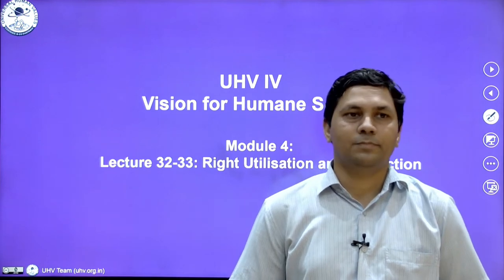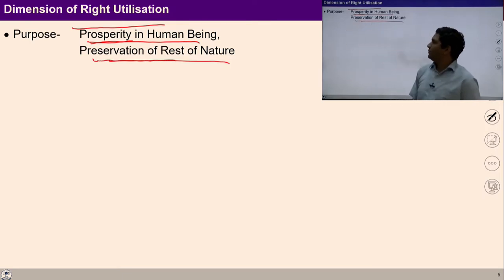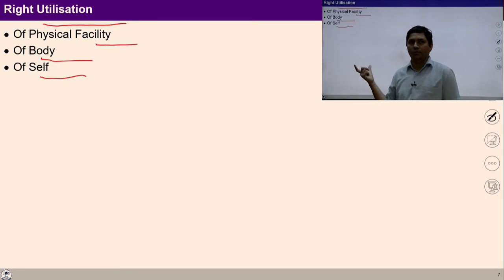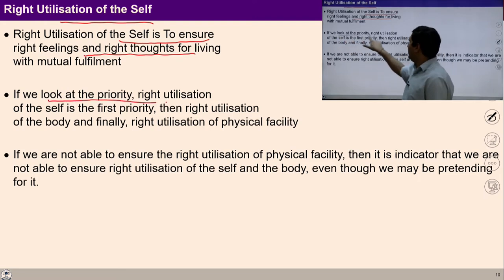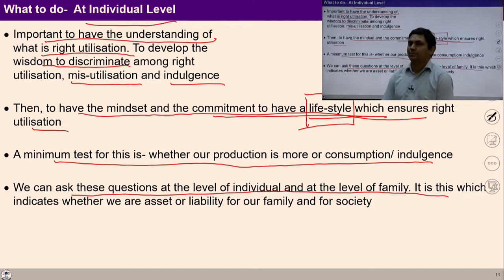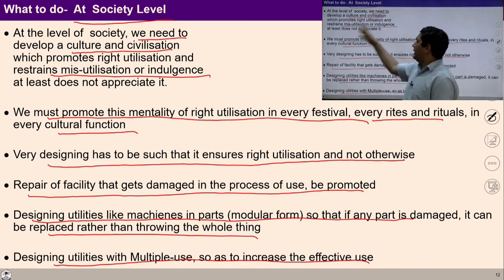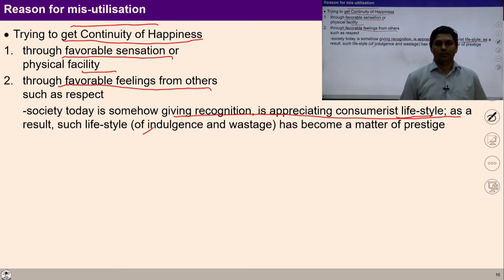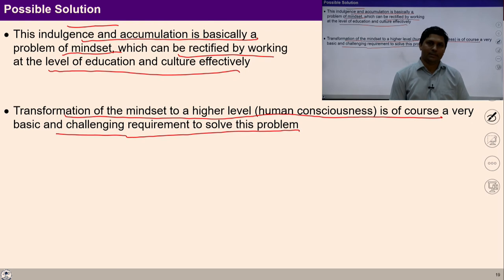capture 15 March 2022 11 47 20 AM 2